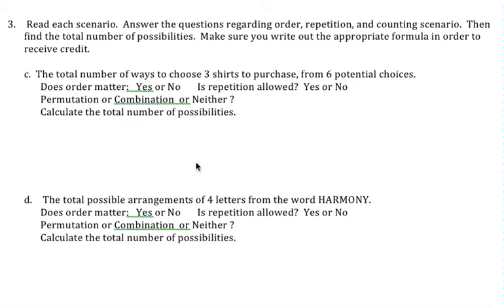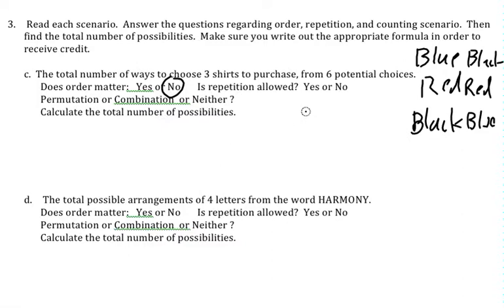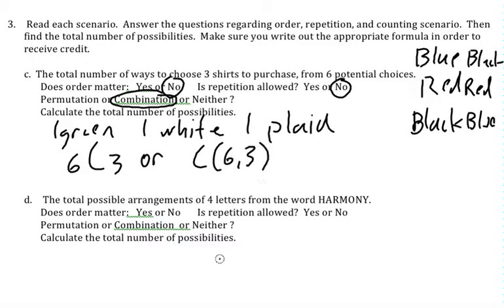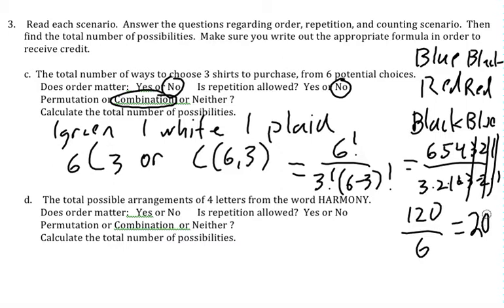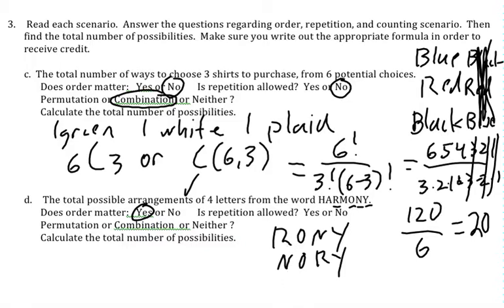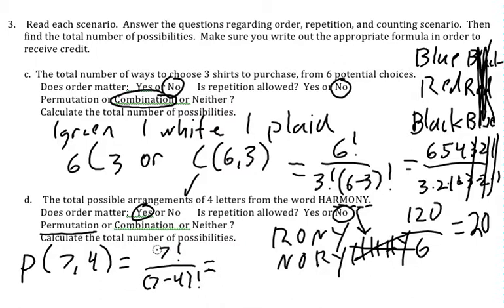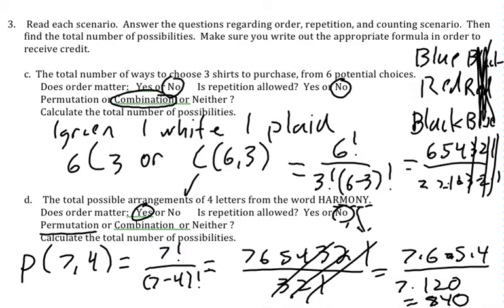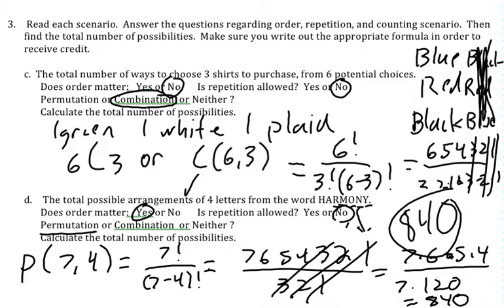CC 2 Combinatorics Quiz Review 3 c d